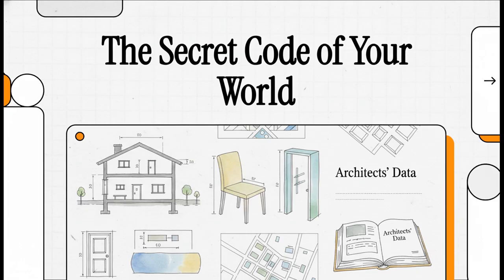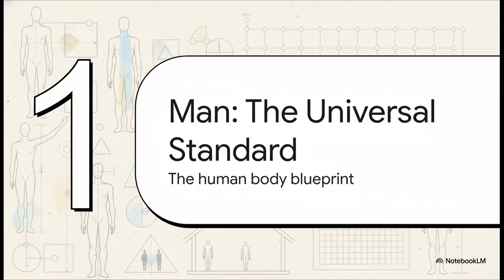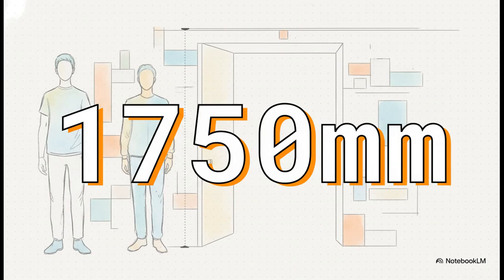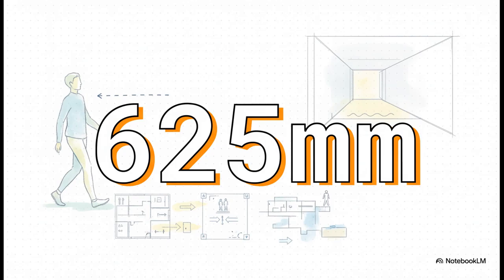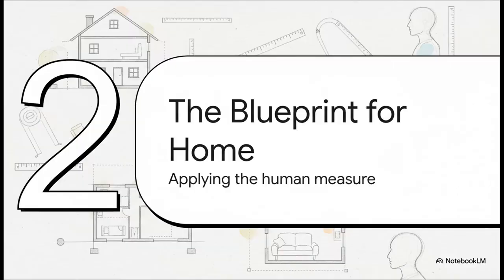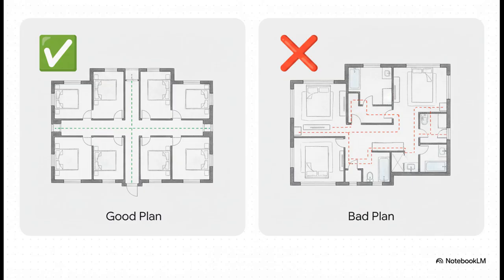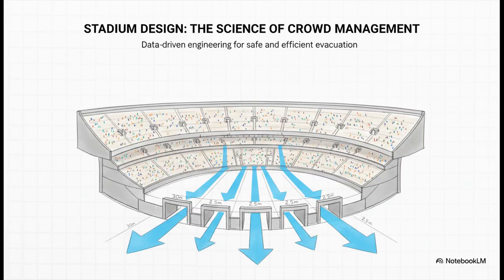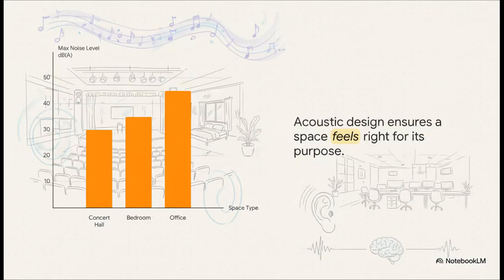The Secret Code of Your World